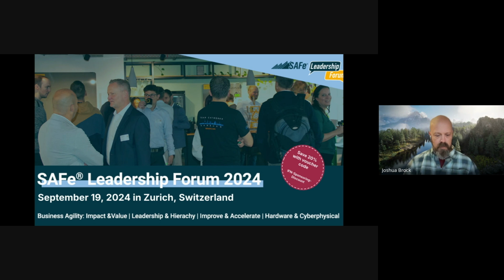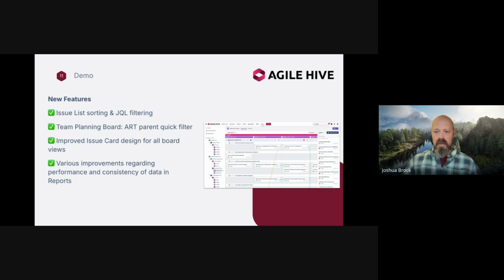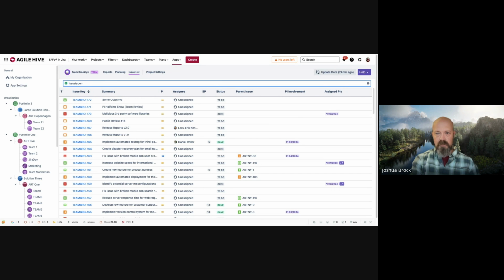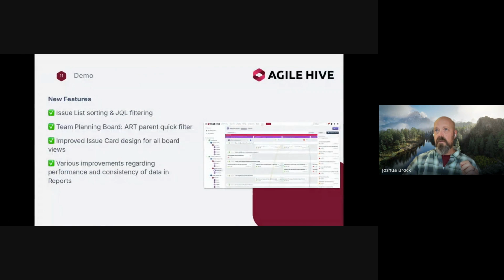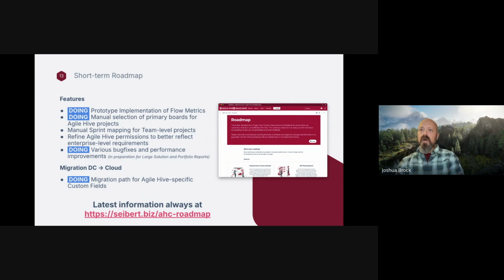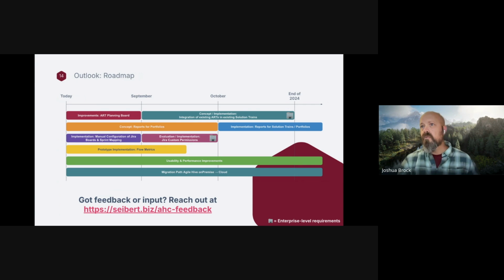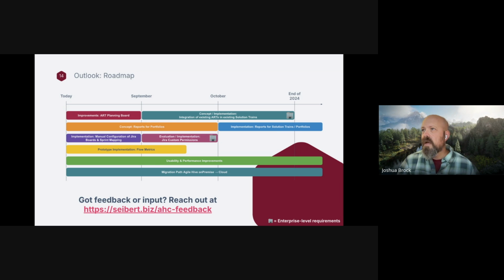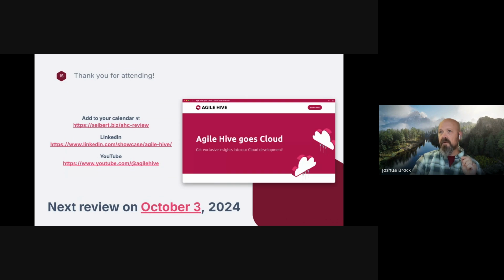September 05, 2024 Agile Hive Cloud Review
Welcome to our Agile Hive Cloud Review.

We’re presenting the current state of Agile Hive Cloud and give you the opportunity to exchange ideas with us.